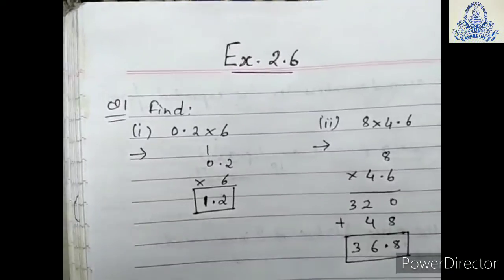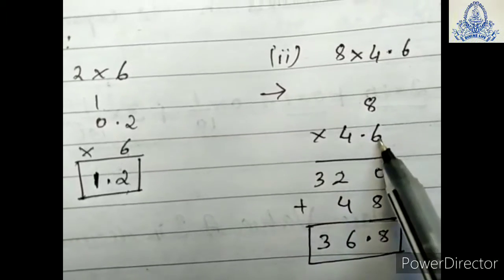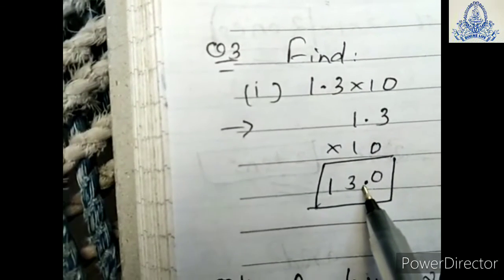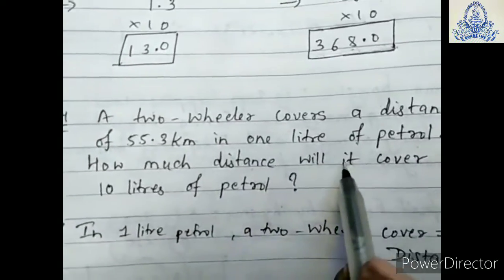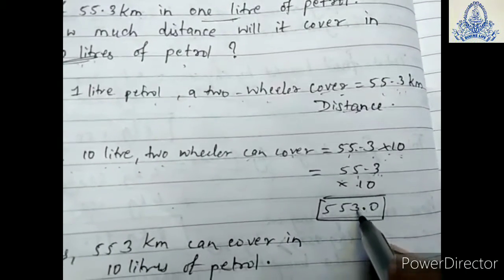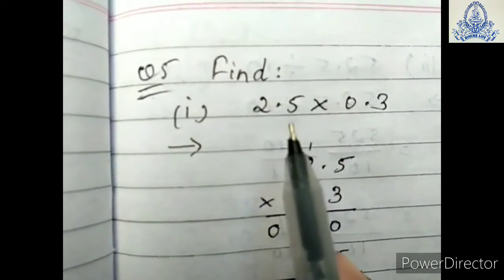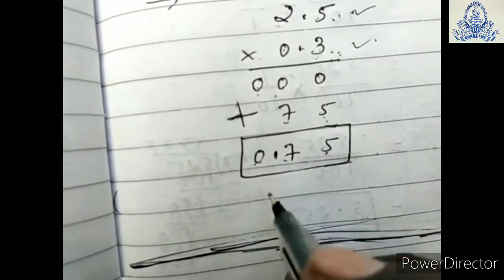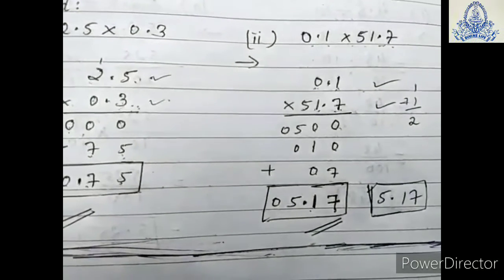7th | Maths | Exercise - 2.6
Std - 7th. Subject - Mathematics. Chapter - 2. Decimals and Fractions. Exercise - 2.6